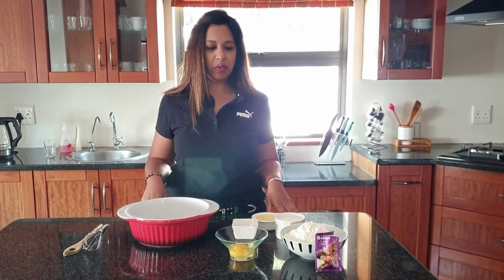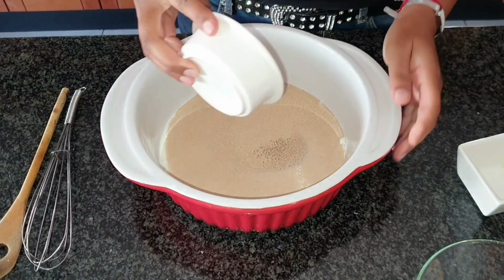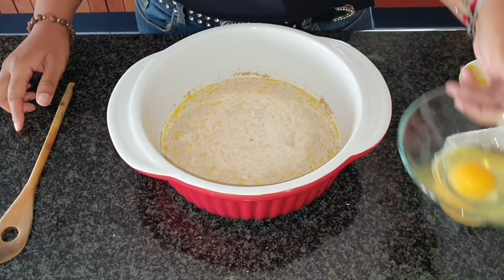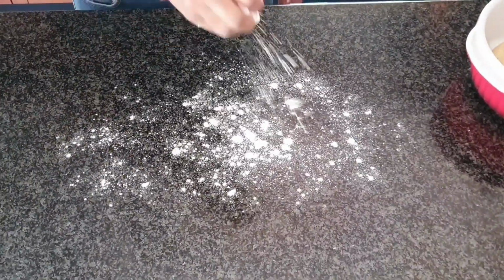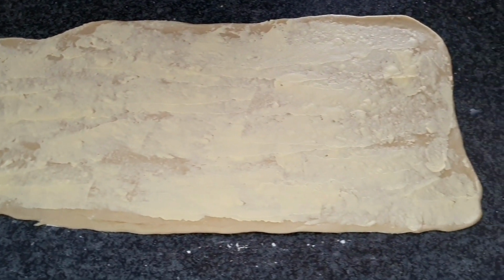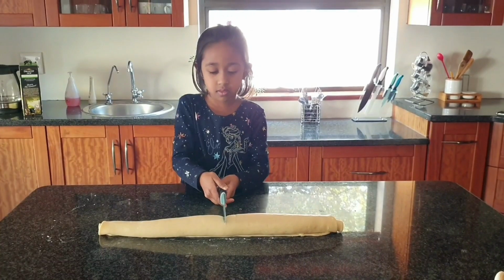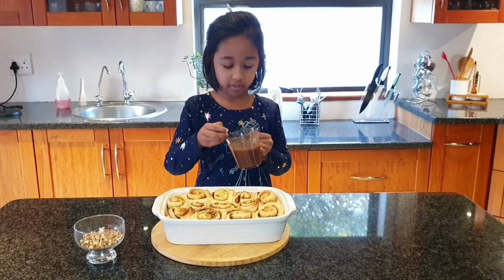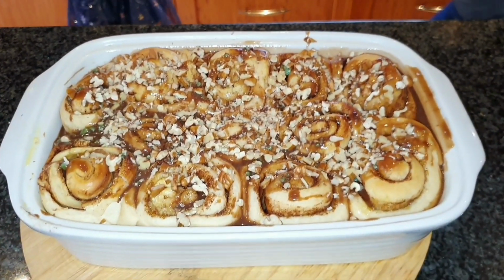Copy cat Cinnabon recipe / Cinnamon roll recipe with chocolate sauce and pecan nuts - Arusha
This is a copy cat Cinnabon recipe which is super easy to make with just a few ingredients.
 These gooey cinnamon rolls are even better than Cinnabon cinnamon rolls, You can do half with chocolate sauce and the rest with a delicious cream cheese frosting!